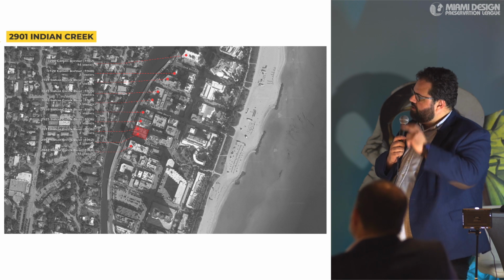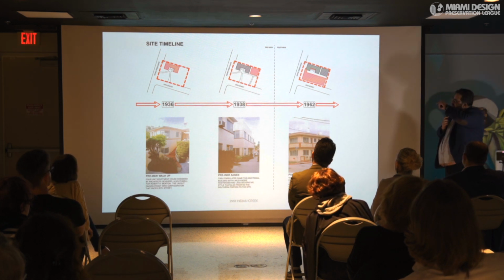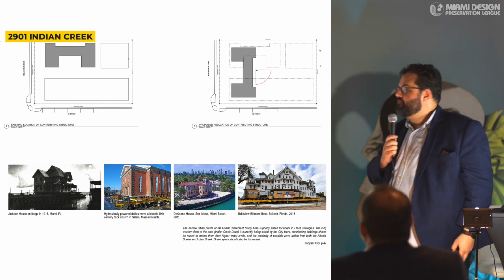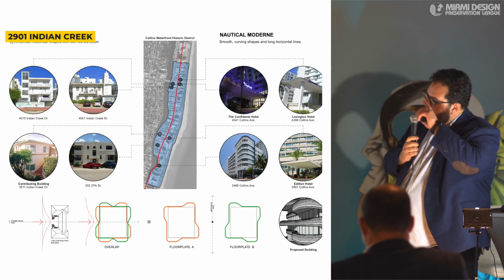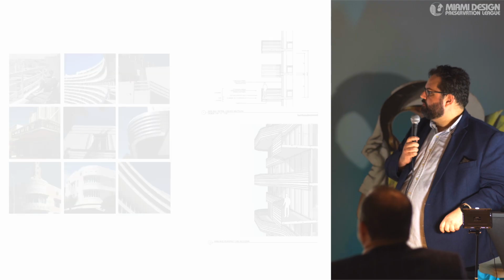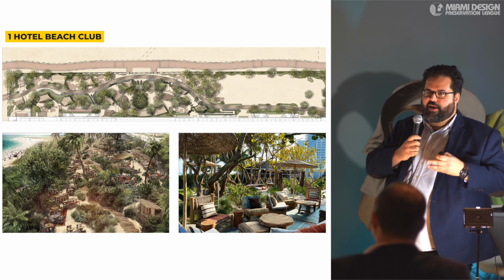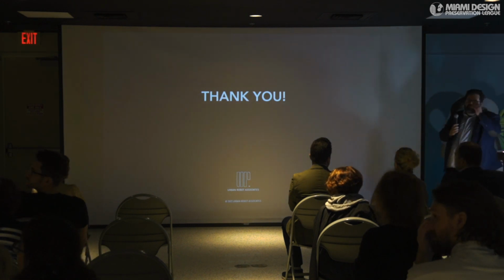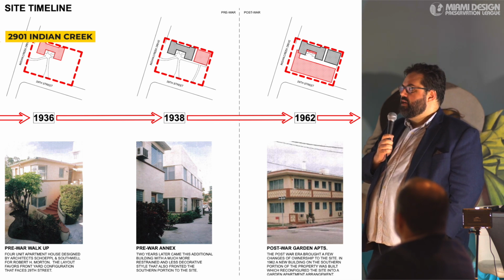The Art of Architecture: Urban Robot Associates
Architect JJ Wood of Urban Robot Associates will discuss historic preservation projects on Miami Beach and beyond.

About JJ Wood, AIA

JJ Wood, AIA is Founder + Principal of Urban Robot Associates. JJ is interested in urban solutions that create places, and places that tell stories. While attending Harvard, JJ specialized in researching urban economics and industrial districts, contributing original conjecture in the field of redevelopment through urbanized agriculture. JJ has managed an array of projects, from small and large mixed-use architectural projects, across multifamily housing, to commercial “eatertainment” venues. Interested in the implementation of computer technologies and design, he has helped implement BIM production methods firm-wide. At Urban Robot, JJ has continued to develop a design ethos based on practical, rational, and elegant minimalist intervention, while simultaneously spearheading the technical advancement of highly complex, multi-million dollar projects involving extensive public infrastructure.

About Urban Robot

“Urban Robot Associates (UR) is a design collective located in Miami Beach, specializing in landscape architecture, architecture, urban design and interior design.

As an interdisciplinary firm, UR inherently approaches design with an understanding of the lasting value that comes from listening to everyone’s voice. The process of uncovering the inner truths of a project — each site’s unique history, each community’s unique personality, and each client’s unique goals — is core to our design approach, and has allowed UR to create spaces that are meaningful, functional, and memorable. Whether a streetscape, tower, restaurant or park, UR strives to improve urban life.

UR’s rare composition as a multi-disciplinary firm ensures that we design places that address all scales — from urban planning considerations to specific plant selections — as well as all programmatic needs — from architectural to ecologic. This cross-pollination between fields leads to expanded creativity and problem-solving, and allows for an elevated understanding of the full spectrum of design challenges and solutions. It has culminated in multiple awards, including an Historic Preservation Award for the restoration of an historic MiMo building in South Beach, and multiple awards from the American Institute of Architects.

Diversity is embedded in the leadership of our team: Founded by female designer, Justine Velez, UR’s leadership group is rounded out by JJ Wood, Sebastian Velez and Giancarlo Pietri — of Cuban, Colombian and Puerto Rican heritage, respectively. The firm draws upon on its team’s diverse backgrounds to bring about singular narratives that are true to concept and tailored to each project. We understand that we are designing spaces for people to live, play, eat and work, and that design decisions can determine whether a neighborhood or a venue thrives.

Our core team for this project has cemented a dynamic and synergistic working relationship over many years working together. Principal Justine Velez, Project Manager Wally Lucky, and Project Designer Daniela Romero have worked hand-in-hand on over three dozen projects. The recent addition of Brook Dannemiller, RLA, adds even more depth to our collective experience, as well as specific expertise in horticulture, arboriculture and construction details. Architectural expertise will come from principals Sebastian Velez (Design Lead) and JJ Wood (Construction Lead), who collectively bring decades of experience with both historic and contemporary buildings. Pre-qualified by the City of Miami Beach for Historic District Resiliency and Adaptation, Sebastian and JJ are known experts on the effects of sea level rise on our urban fabric, and are poised to provide solutions.

UR is passionate about improving the urban condition in general — but especially in Miami Beach, our home. Fifteen years of living, working, and building in Miami Beach have engendered a strong understanding of “genius loci” and a deep familiarity with the City’s history and peoples. Extensive experience throughout South Florida has ensured we are unusually well-versed in local code, building practices, approvals, and resiliency, and our location on Lincoln Road Mall — a stone’s throw from Ocean Drive — ensures that we have our finger on the pulse of the City. We are here to listen.”